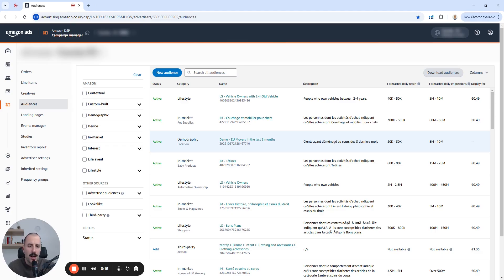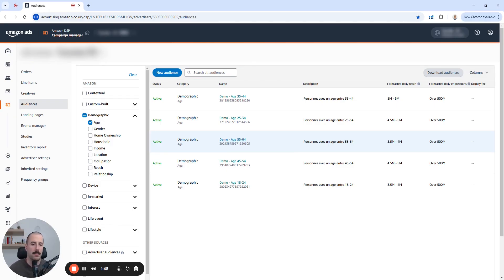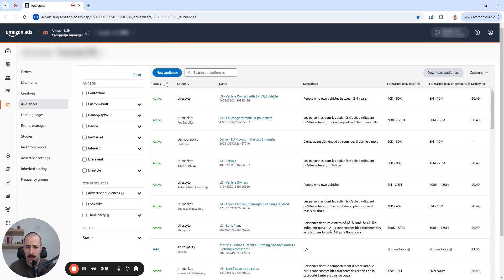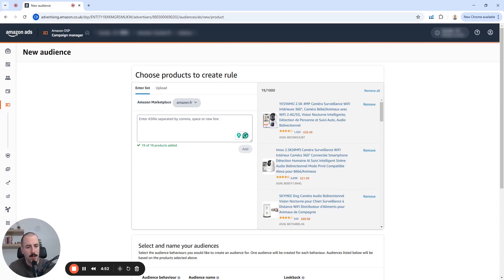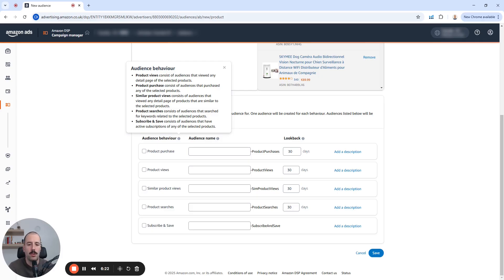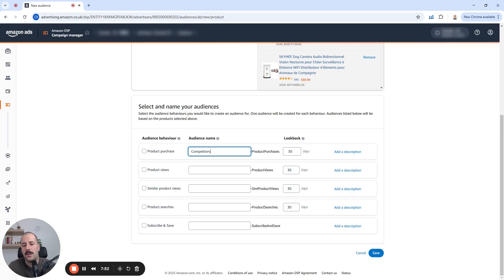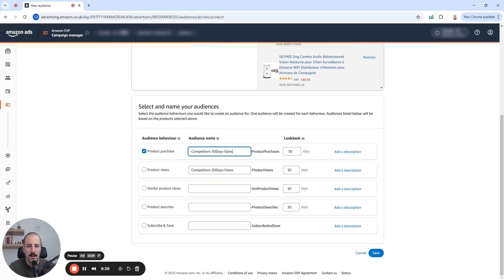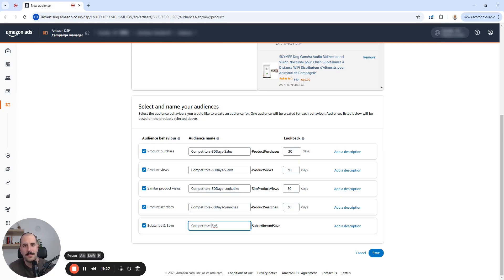Amazon DSP Ads Audiences - Step by Step Tutorial 2025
Amazon DSP Ads Audiences Step-by-Step Tutorial 2025 - In this video, I dive into the powerful world of Amazon DSP audience creation, showing you how to strategically target users who have engaged with your competitors' products.

Amazon DSP (Demand-Side Platform) offers sophisticated targeting capabilities that most sellers aren't utilizing effectively. By creating custom audiences based on competitor ASINs, you can reach potential customers who are already in the market for products similar to yours - making your ad spend work harder and more efficiently.

## Why Custom Audiences Matter in Amazon Advertising

The key to successful Amazon advertising isn't just bidding higher - it's targeting smarter. Custom audiences allow you to:

- Reach users who have viewed competitor products but haven't purchased yet
- Create exclusion audiences to avoid wasting spend on certain customer segments
- Target based on specific user behaviors like product views, purchases, or searches
- Refine your targeting with demographic data for maximum relevance

Amazon's DSP platform provides incredible flexibility with audience creation options. You can target based on demographics (age, gender), household information, income levels, browser types, and in-market audiences. This level of targeting precision simply isn't available in standard Sponsored Ads campaigns.

## Types of Product-Based Audiences You Can Create

When building product-based audiences in Amazon DSP, you have several powerful options:

- *Product Views* - Target users who viewed detail pages of selected competitor products
- *Product Purchases* - Reach users who bought specific competitor products
- *Similar Product Views* - Target a broader audience who viewed products similar to your selected items
- *Product Searches* - Connect with users who searched for keywords related to your selected products

For competitive targeting, the product views audience is particularly valuable. This allows you to reach users who have shown interest in competitor products but haven't committed to a purchase yet - making them prime candidates for your advertising.

## Strategic Audience Naming and Management

As you build multiple audiences, proper naming becomes crucial. Include the audience type and lookback period in your audience names (e.g., "Competitors-ProductViews-30days") to make them easily identifiable later.

For lookback periods, you can select different timeframes depending on your strategy. Product purchases can look back up to 365 days, while other audience types typically allow up to 90 days. For competitor targeting, a 30-day lookback is often appropriate since you want to reach users who have recently shown interest.

By thoughtfully building these custom audiences, you can ensure your Amazon DSP ads reach the most relevant potential customers at the optimal time in their buying journey - giving you a significant edge over competitors who are using less sophisticated targeting methods.

## Timestamps:
00:00 - Introduction to DSP audience creation
00:37 - Navigating the Amazon DSP console
01:00 - Overview of demographic audience options
01:52 - Household targeting capabilities
02:36 - Creating a new audience
03:21 - Product audience options explained
04:18 - Adding competitor ASINs
04:35 - Understanding different audience behaviors
06:08 - Naming your audiences effectively
07:21 - Setting lookback periods
08:20 - Creating multiple audience types
09:48 - Conclusion and next steps

💡 Use the *Amazon Reimbursements* program to return your money from Amazon for damaged and lost inventory.

💡 If you're still not using *PickFu* you should definitely start!